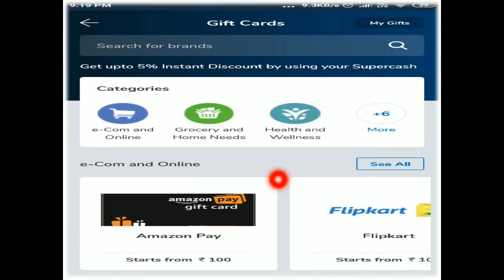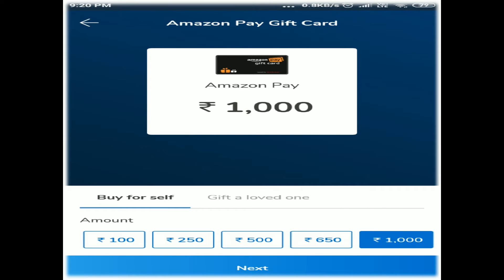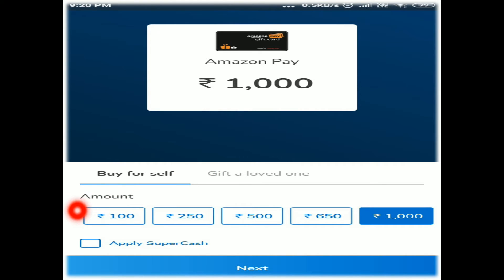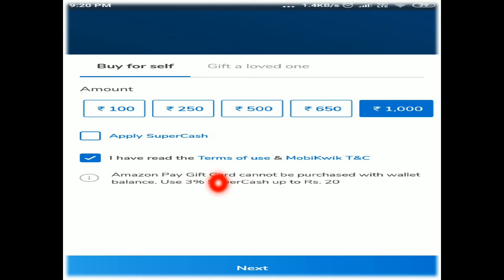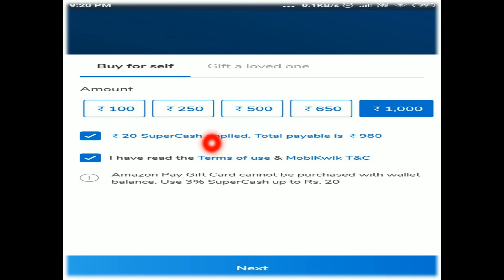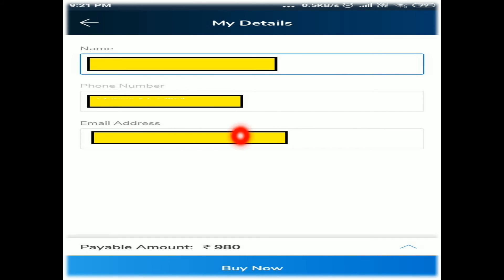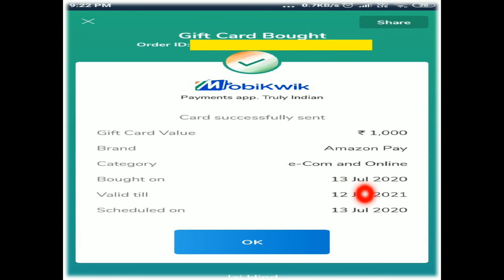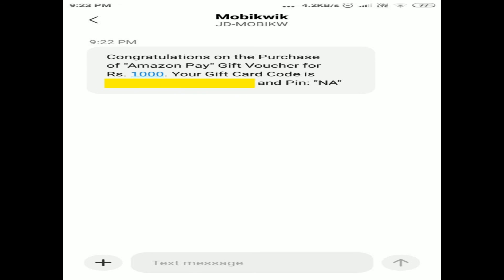how to buy amazon gift card using mobikwik wallet with supercash